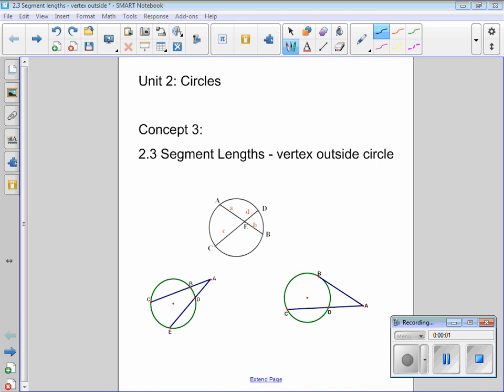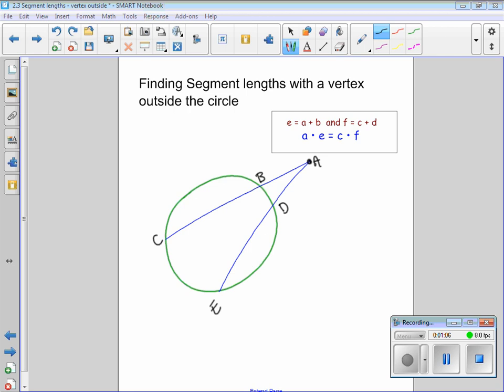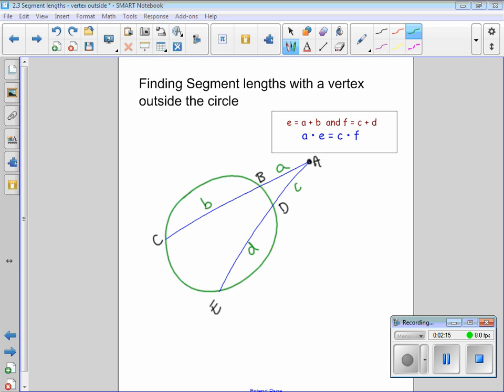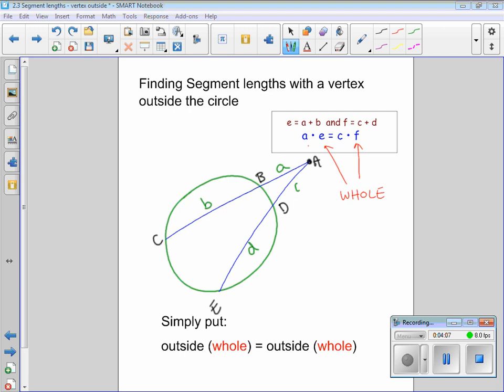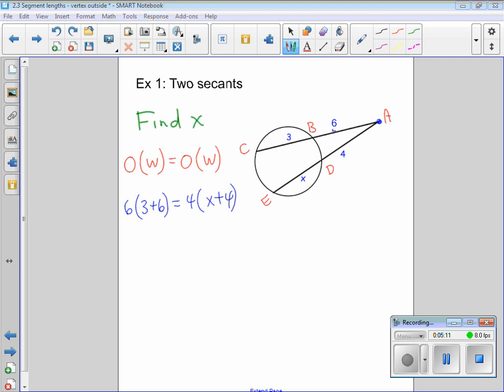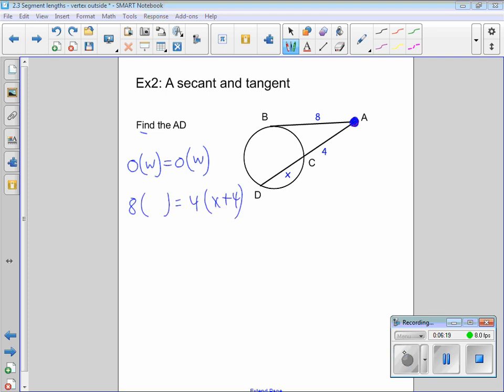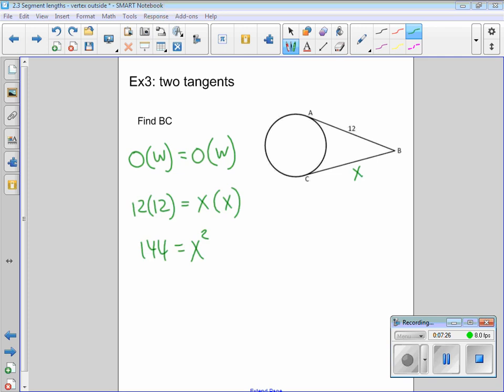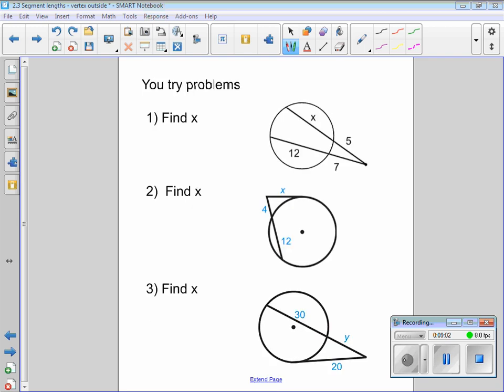2.3 Circles Seg Lengths outside Vertex